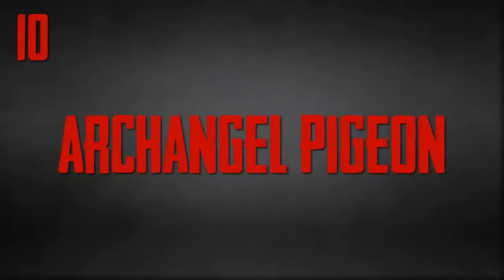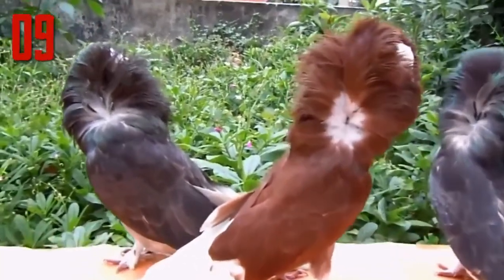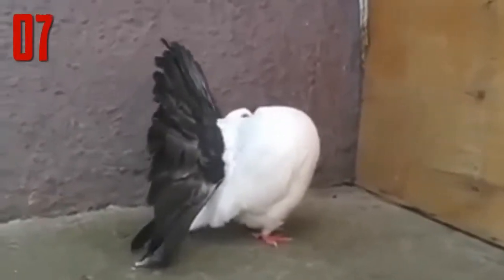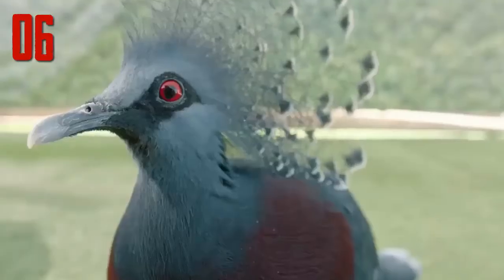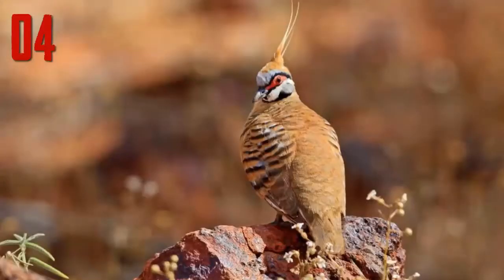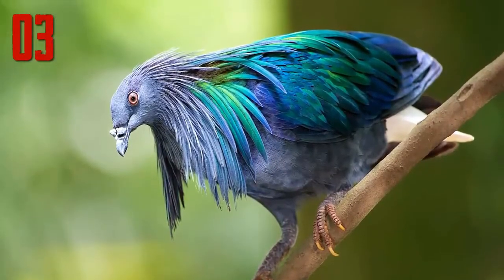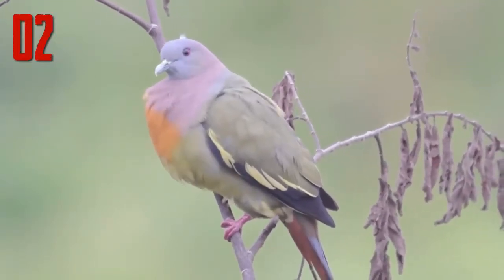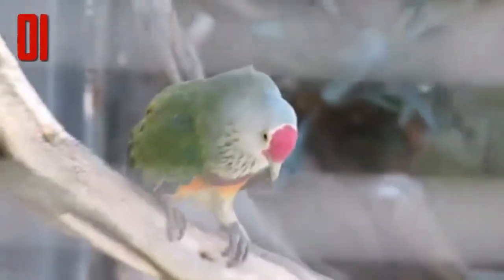TOP 10 WORLD'S MOST BEAUTIFUL PIGEONS and DOVE OF 2021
Top 10 Most Beautiful Pigeon and Dove in the World 2021

Most Beautiful Pigeons In The World

10 Most Beautiful Pigeons In The World

10 Most Beautiful Pigeons on Planet Earth

Top 10 Most Beautiful Pigeon and Dove in the World (for why)

 34 Of The World’s Most Beautiful Types Of Pigeons

20+ Pigeons Who Are So Beautiful It’s Hard To Believe They’re Real

40 Photos that showcase the world’s most beautiful pigeons

THE Most Beautiful Pigeons In The World!

( SECRET of Most Beautiful Pigeons In The World
RACING PIGEON , LONG DISTANCE EYE SECRET 1

THE SUPERACE PIGEON SECRET REVEALED...IF YOU HAVE A LOOK AT AT THIS CLIP AND AND HAVE A LOOK AT THE TOP DE RAUWSABLON , BROCKKAMP , PIPA ,ERIK LIMBOURGH , MARCELE AELBREGHT , CEUSTERS , ANDRE VERBESSELT , M & D EVANS , KULBACKI , PIGEONS YOU WILL HAVE YOUR EUREKA MOMENT. SEE ON SAPIGEON AUCTIONS , OUT OF AFRICA LOFTS , EXCLUSIVE PIGEON AUCTIONS , THE PUPIL SIZES OF THE DESENDANTS OF LUCKY 848 , MISS JOYCE , BAK 17 , AND OTHER FAMOUS MIDDLE TO LONG DISTANCE PIGEONS , .

THE 10 Most Beautiful Pigeons In The World 2021

THE 10 Most Beautiful Pigeons In The World SECRET of BEST PIGEON RACING

TOP 10 Most Beautiful Pigeons In The World SECRET MOST EXPENSIVE PIGEON

Top 10 Most Beautiful Pigeons In The World Most expensive Pigeon SECRET

SECRET of 10 Most Beautiful Pigeons In The World and THE MOST EXPENSIVE PIGEON

THE TOP 10 Most Beautiful Pigeons In The World SECRET WORLD'S MOST EXPENSIVE PIGEONS OF 2021

Mga Pinaka magandang Kalapati sa Mundo

KALAPATI, na KAKAIBA ang ITSURA | 10 Lahi ng Pigeons na Hindi Pangkaraniwan.

Best Pigeon Breed in the Philippines | IBAT IBANG LAHI NG KALAPATI | Most Endangered Birds

THE TOP SECRET MOST EXPENSIVE PIGEON IN THE WORLD!

THE TOP SECRET WORLD'S MOST EXPENSIVE PIGEON OF ALLTIME

THE TOP SECRET WORLD'S  MOST EXPENSIVE PIGEON WORTH $1.9 million?

THE TOP SECRET WORLD'S  WORTH $1.9 million PIGEON?

THE TOP SECRET WORLD'S  PINAKA MAHAL NA KALAPATI 90,Million Ang Halaga?

Ang Sekreto ng Pinaka Mahal Na Pigeon worth $1.9 million and P90,million in Peso!

Sekreto ng Kalapati na Presyo ng Bahay?

( 91milyon Peso? )

Sekreto ng Mga Kalapating Pinaka Mahal Sa Buong Mundo

SEKRETO NG PINAKA MAHAL NA KALAPATI SA BUONG MUNDO(67M pesos)

SEKRETO NG PINAKA MAHAL NA KALAPATI SA BUONG MUNDO(67M) | MOST EXPENSIVE PIGEONS IN THE WORLD | Ph Animal Lover

SECRET OF THE MOST EXPENSIVE PIGEON | NEW KIM BRED BY GASTON VAN DE WOUWER

Here's the SECRET OF current WORLDS MOST EXPENSIVE PIGEON!

SECRET OF World's most expensive pigeon sold for $1.8 million

THE SECRET Why Racing Pigeons Are So Expensive | So Expensive

Most_expensive_pigeon_in_the_world

World's most expensive pigeon sold for $1.8 million

New Kim, a 2-year-old Belgian racing pigeon, has just been auctioned for $1.8 million. She’s now the most expensive pigeon in the world. 💸

The most expensive racing pigeon sold for $1.9 million in China. Here's why people drop millions on these prized birds.

The most expensive dove

THE TOP 5 WORLD'S MOST EXPENSIVE PIGEONS OF 2021

Top 4 Most Expensive Pigeons Of All Time

Kalapati na mas mahal pa sa  presyo ng Limang bahay!

Ang Sekreto Pinaka Mahal Na Pigeon!

TOP 10 WORLD'S MOST BEAUTIFUL PIGEONS and DOVE 2021

7.MOST EXPENSIVE PIGEON 1!

TOP 5 WORLD'S MOST EXPENSIVE PIGEONS OF ALLTIME

TOP10Most Beautiful PigeonsonPlanetEarth